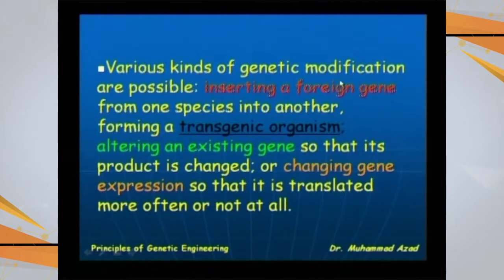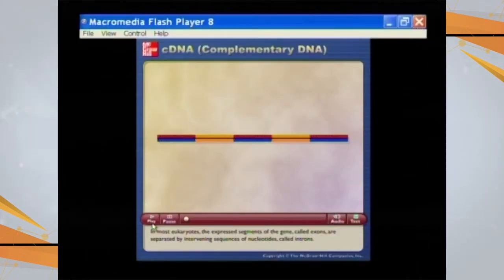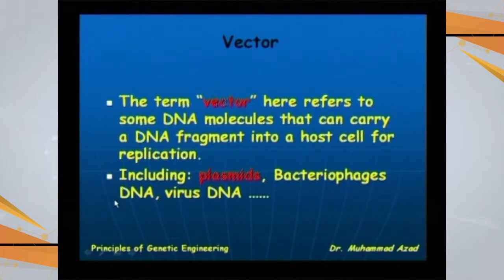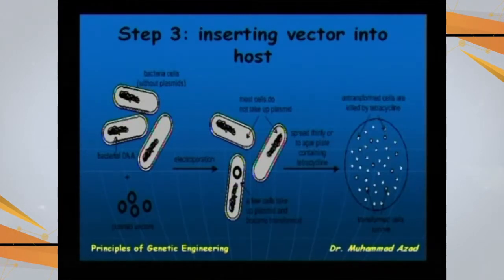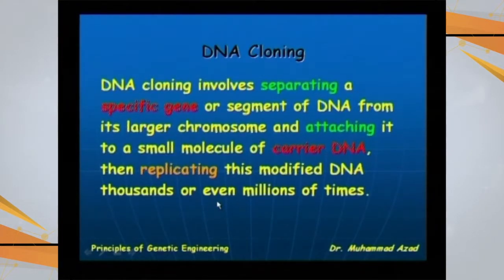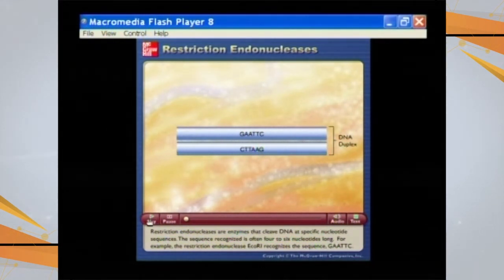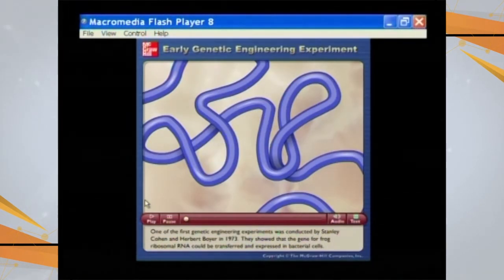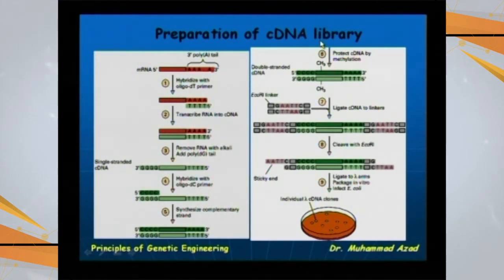Micro Biology (4401) | Program 22 | Principles of Genetic Engineering | AIOU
Course Title: Micro Biology
Course Code: 4401
Topic: Principles of Genetic Engineering
Program No: 22
Expert: Dr. Muhammad Azad
Host: Talia Azad
Script/Coordinator: Dr. Muhammad Waseem,
Department: Biology department, AIOU
Production year:
Producer: Muhammad Jawad, Institute of Educational Technology